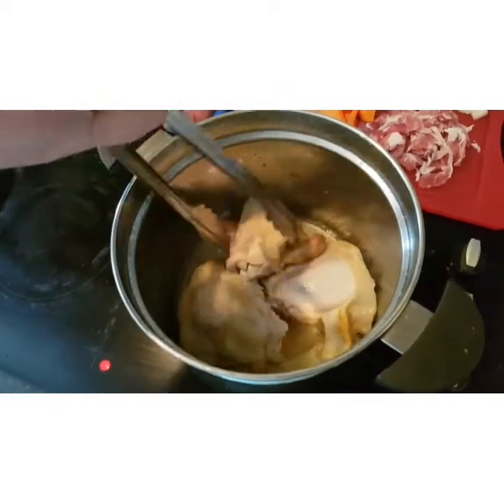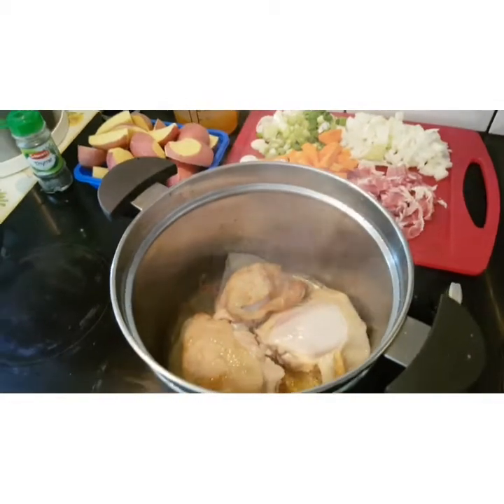Coq au vin in the thermal cooker